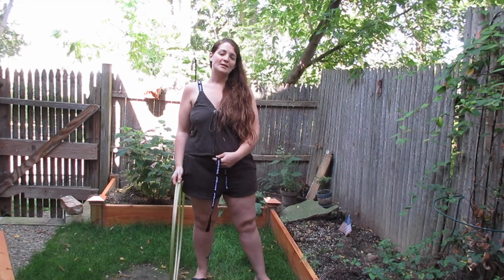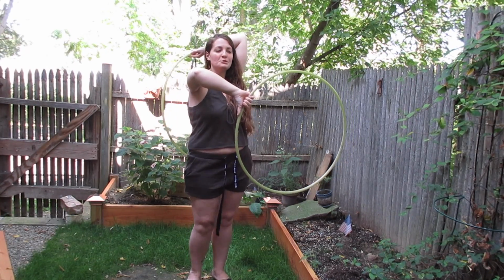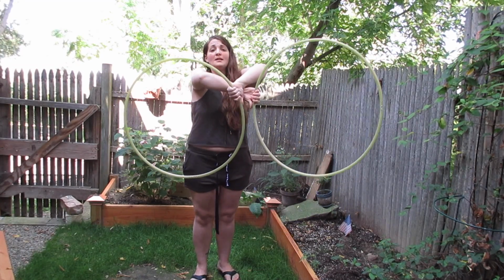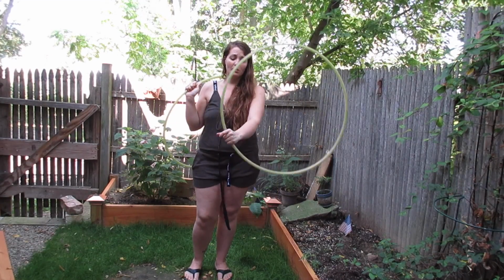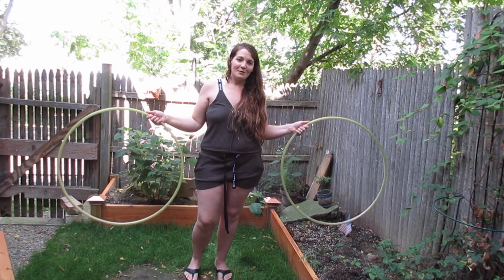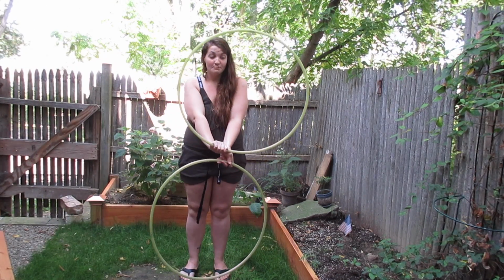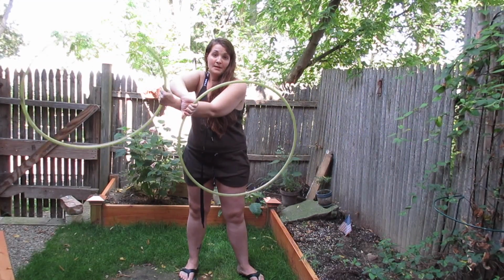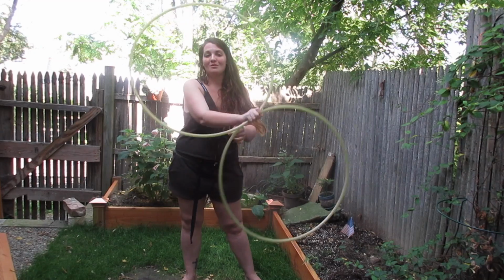Twin Hoop Tutorial: THE DIP AND TWIST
This move is a hybrid or variation of the poi move called wrist wraps. With that being said, knowing wraps will help you get the dip and twist down faster. I have a tutorial for wrist wraps I didn't realize this was a variation of wraps until going through how I was going to teach this move. This is why you should drill the same moves over and over. One day your going to come across a variation that you will love.